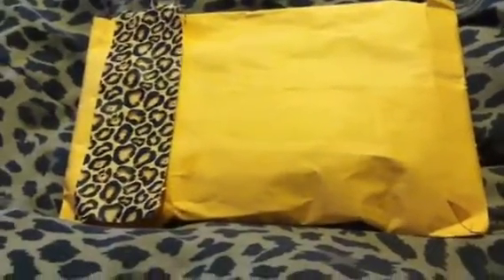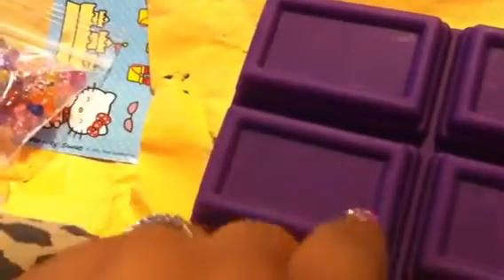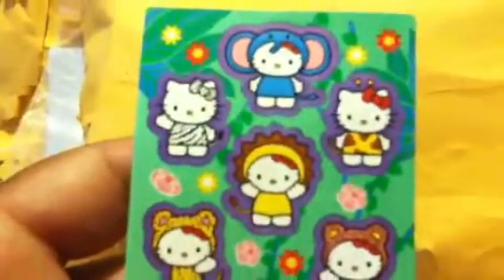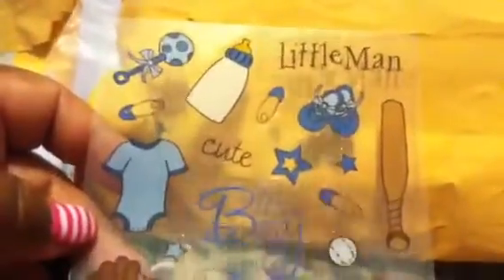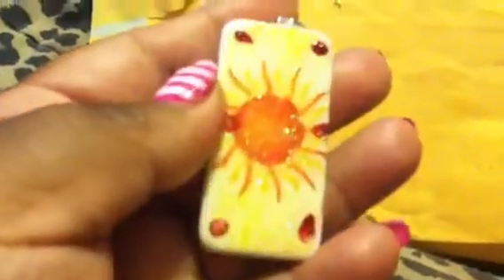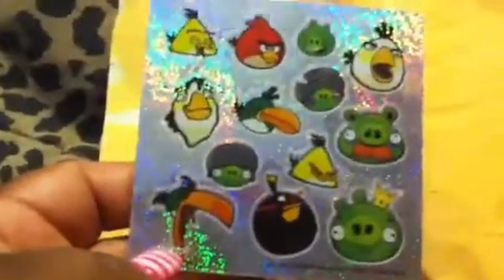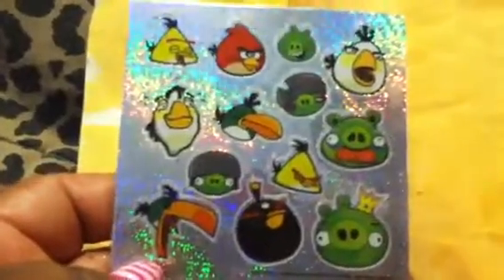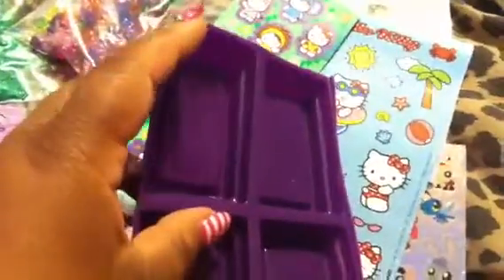FB trade with Cristie!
Sorry my allergies were bugging! Thanks Cristie for all my goodies!